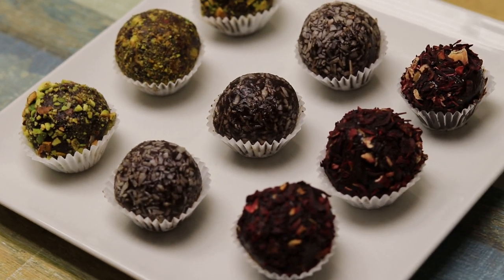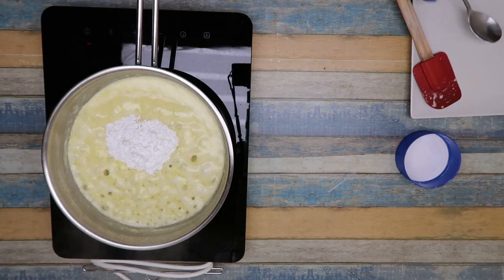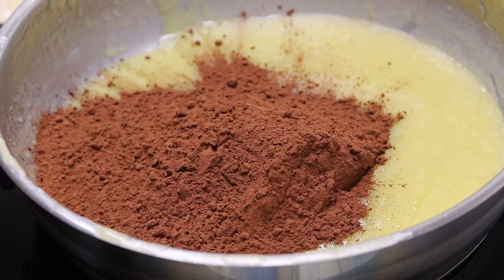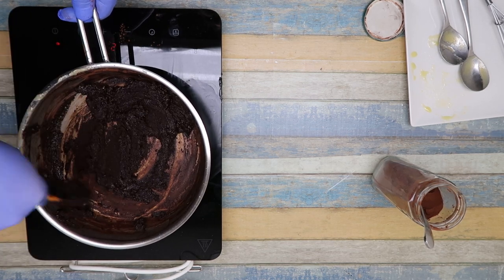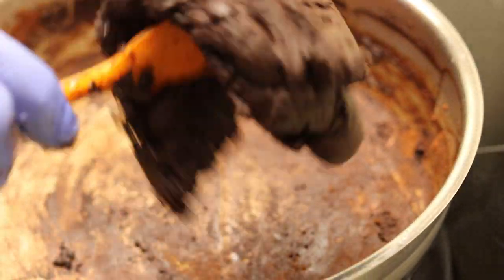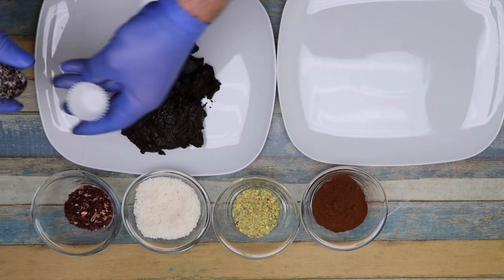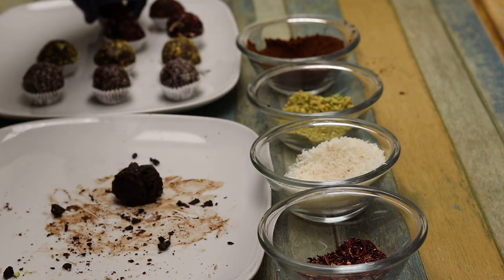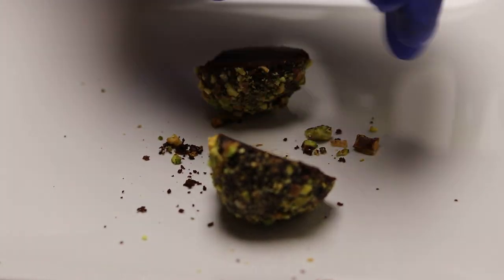حلوى الكاكاو كيتو دايت لمرضى السكر مذهلة - Cocoa Keto Diet candy